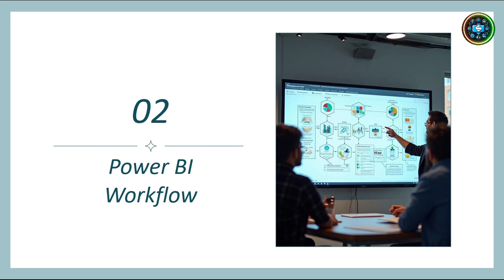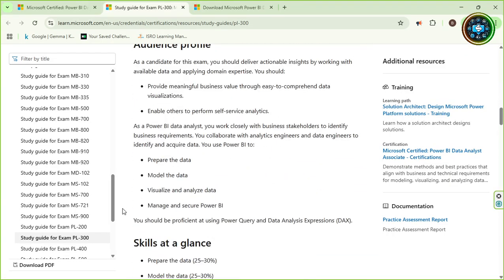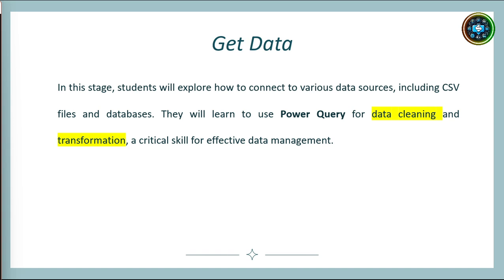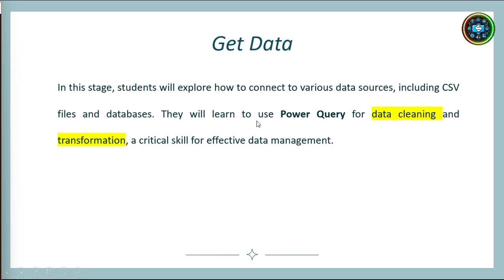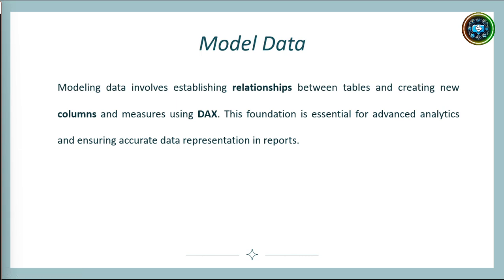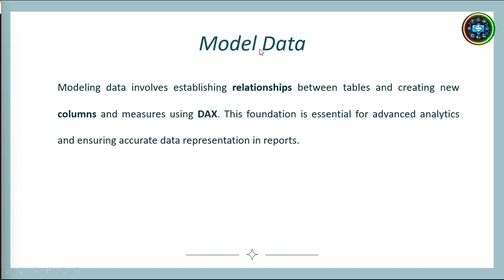Microsoft Power BI - Course Workflow